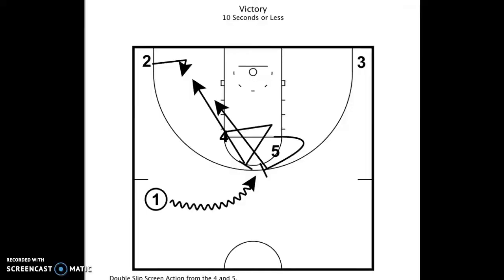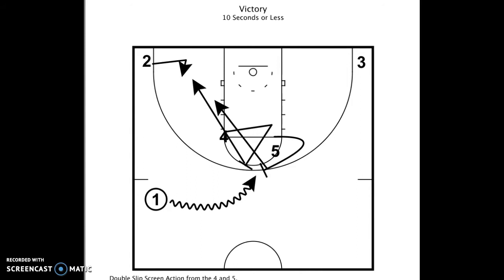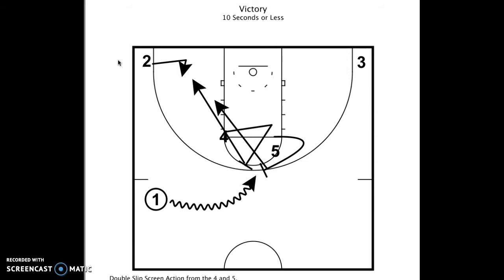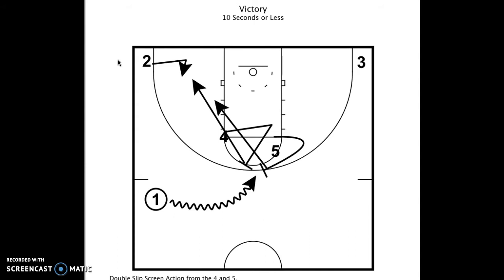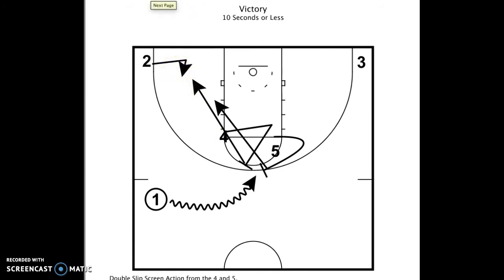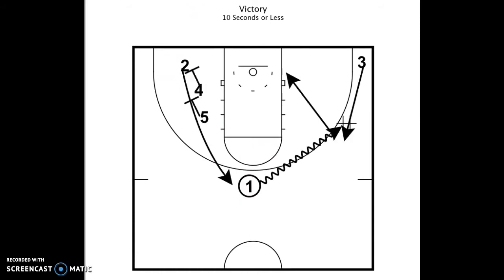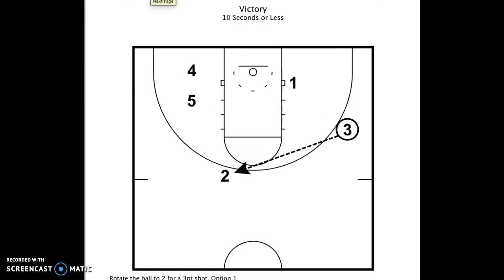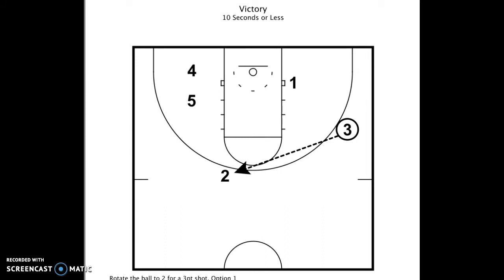Victory Set: Basketball End of Game Play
Here's a play that you can use if you're looking to score a basket at the end of the game. Whether you need to tie it or win it, this is a great play to take a look at.